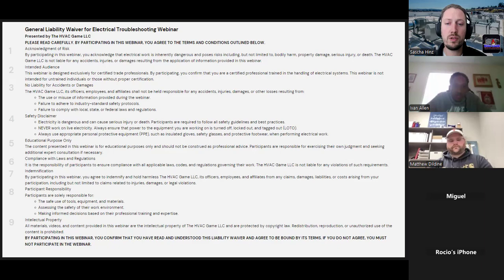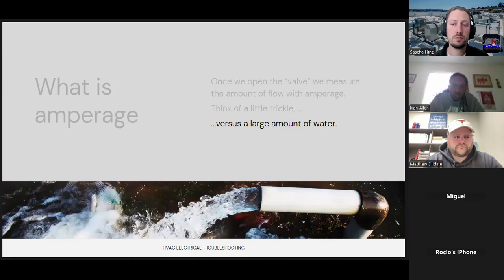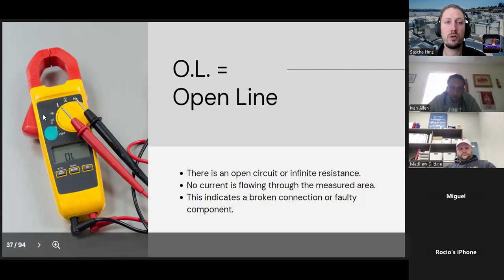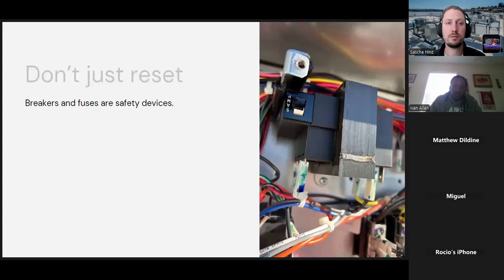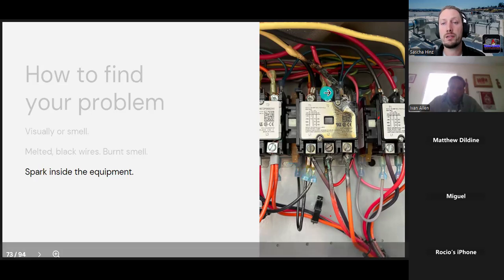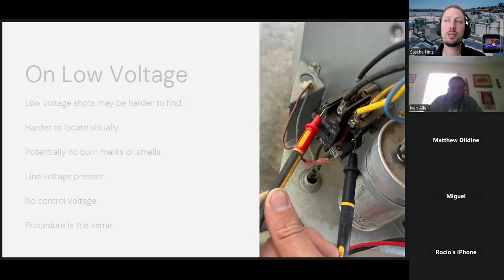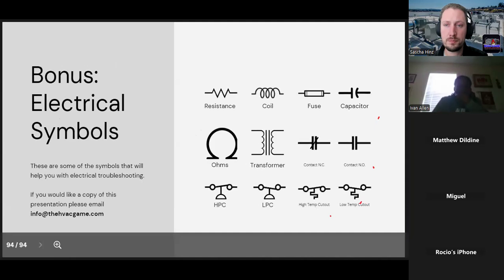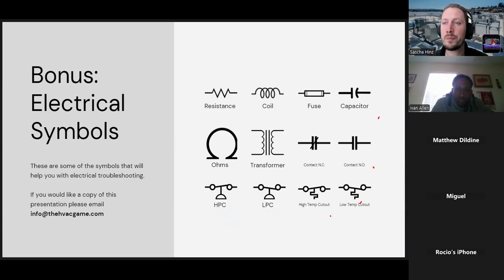HVAC Electrical Troubleshooting Basics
Master troubleshooting. Accelerate your career.

Time stamps:

0:00 Making the most of this
2:04 What you'll learn
4:14 What is electricity
10:16 Troubleshooting
12:12 Open line
16:04 Ground fault
21:49 Short circuits
30:00 Q&A
39:29 Bonus

In this webinar we dig into electrical troubleshooting basics for HVAC equipment. How to isolate problems, handle issues and how to find and resolve low voltage shorts and more.

Learn electrical basics as they apply to HVAC equipment and how to stay save. Learn what the three types of electrical issues are. Find out how to isolate and resolve electrical problems.

We go over electrical basics, what voltage, amperage and resistance is. We cover how to measure each.

Stay until the end for live question and answer from the community.

Finishing off with additional troubleshooting tips and a special slide to help you read electrical wiring diagrams.

Answer to the question at the webinar. You can find most of the manuals on this website.

Happy HVACing